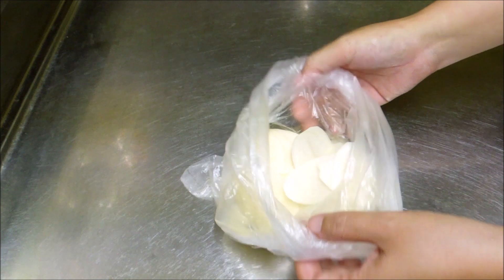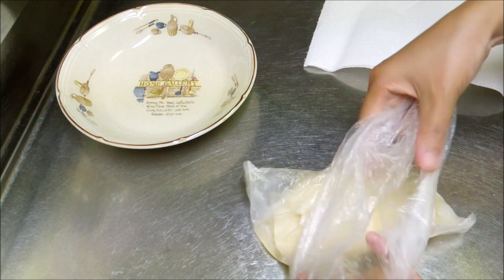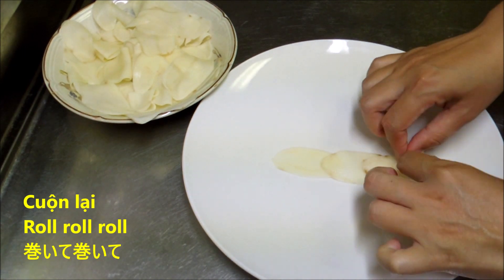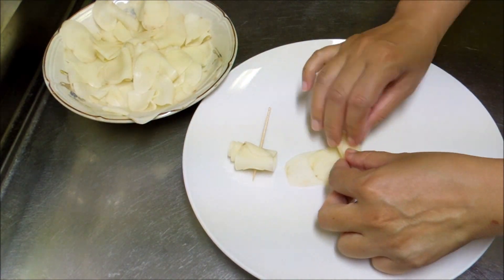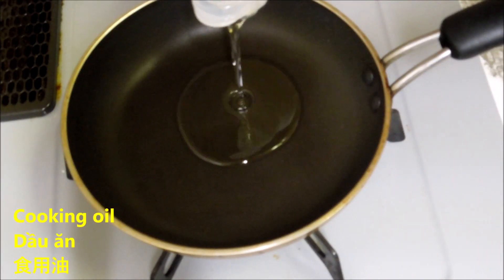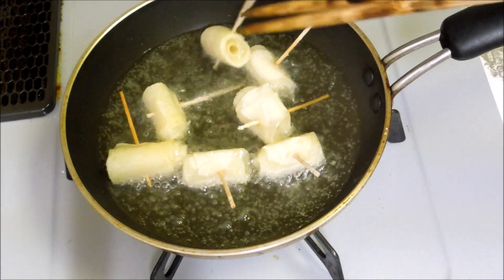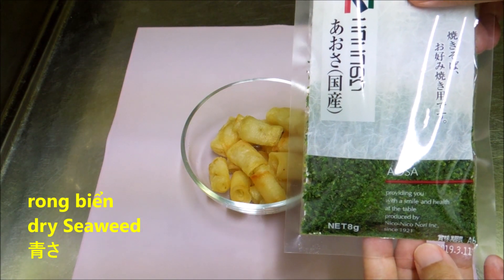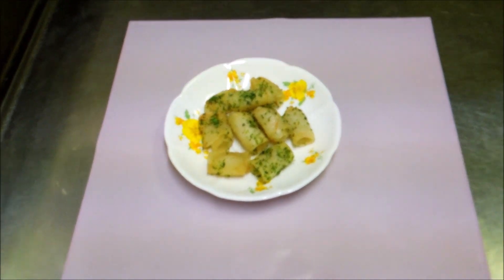Cách làm Khoai Tây rong biển cuộn How to make potato sprinkledseaweed roll 青さふりかけジャガイモの作り方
Cách làm Khoai Tây rong biển cuộn
 How to make potato sprinkledseaweed roll
 青さふりかけジャガイモの作り方